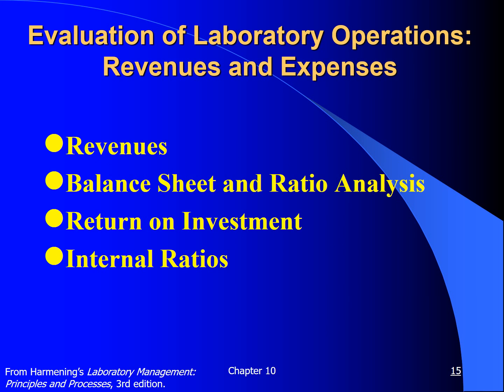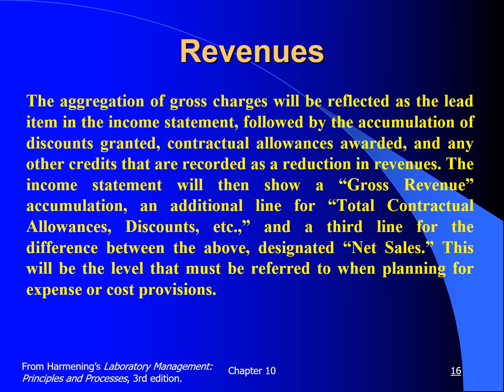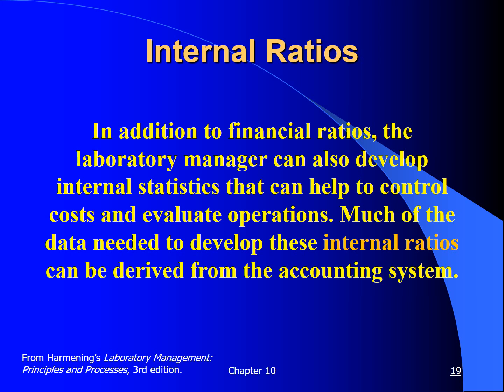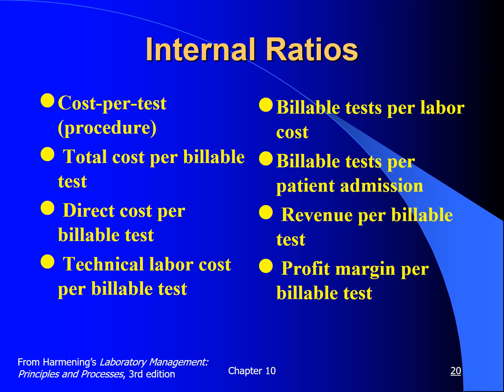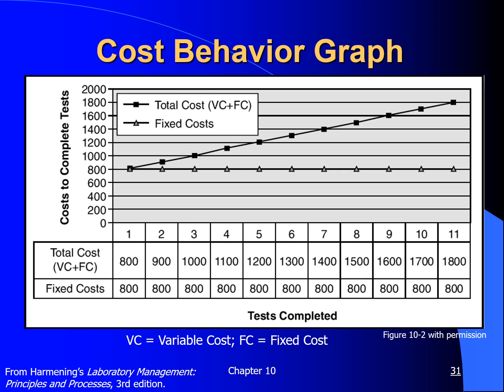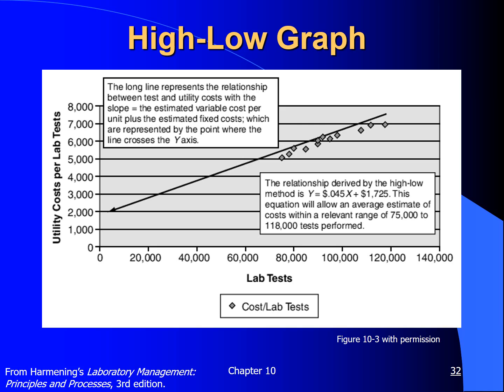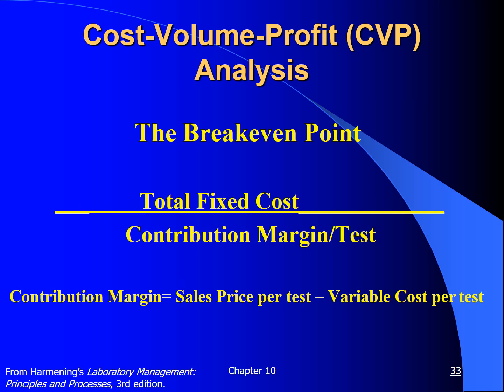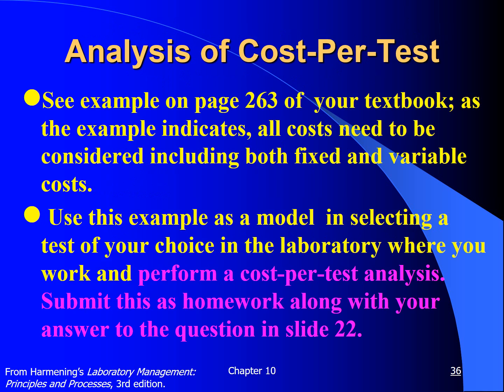MLSK 4860 Week 9: CH 10 Fundamentals of Financial Management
This lecture covers chapter 10 of your textbook, “Fundamentals of Financial Management.” With the introduction of the Health Care Reform Act in 2010, and its stated objective to reign in costs, the importance of understanding the unit cost structure and efficiencies of the average “for profit” clinical laboratory becomes a critical necessity. In today's managed care environment with ever-increasing governmental regulation, the laboratory manager must have an understanding of the complex relationships between and among costs, productivity, and revenues. An understanding of the financial and economic environment of healthcare is a critical component in the decision-making processes of the laboratory manager. This lecture introduces the reader to the aspects of the fiscal and organizational environment of the healthcare industry as they relate to laboratory managers.